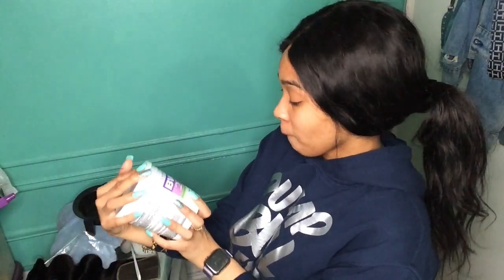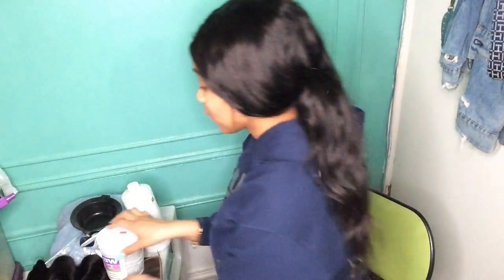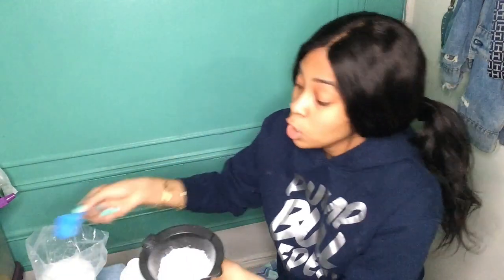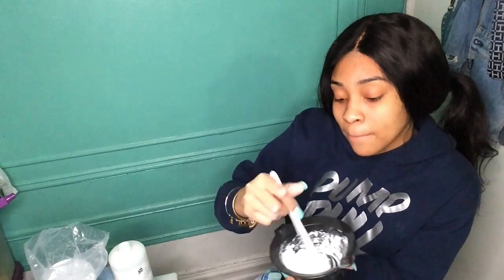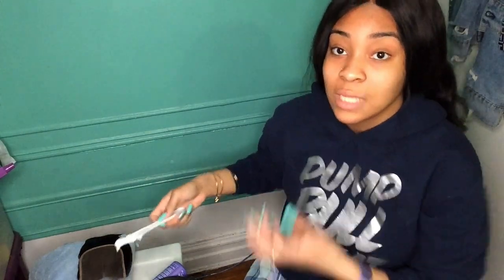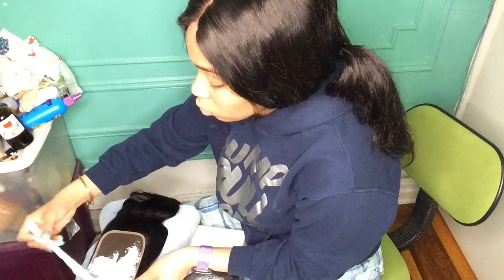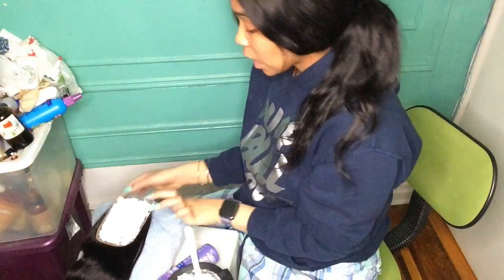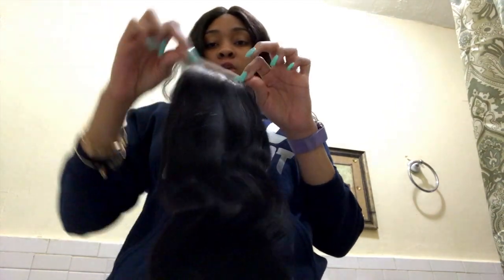Bleaching Knots on A Lace Closure Tutorial !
Products used :
- Shimmer Lights Shampoo
- Bleaching Powder
- Knife
- 50 Volume Developer
- Neutralizing Shampoo